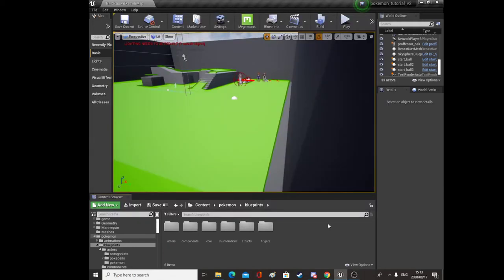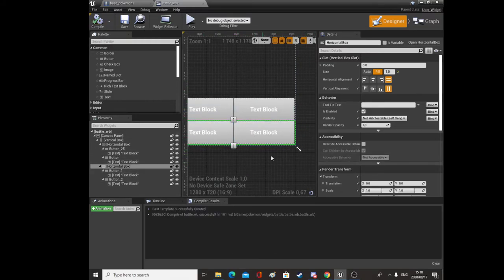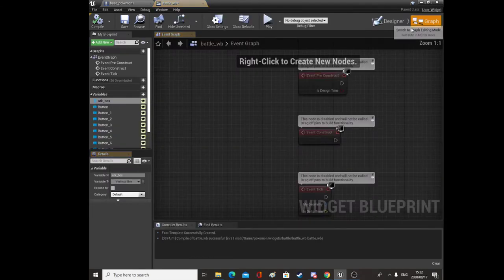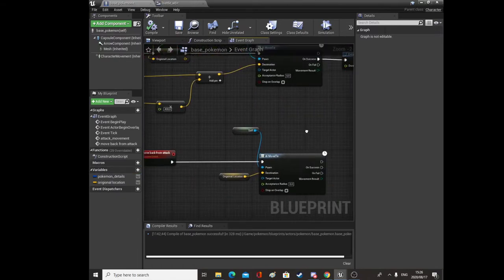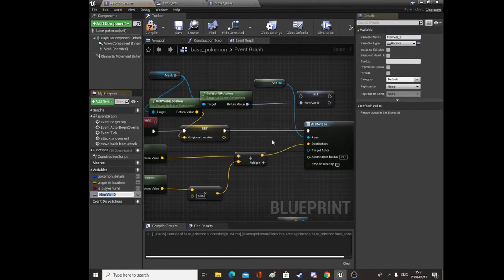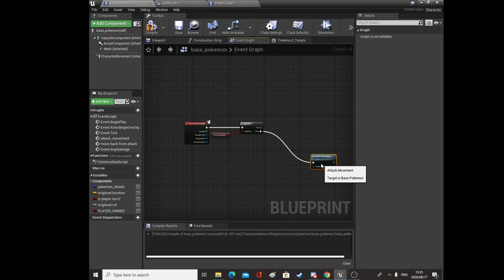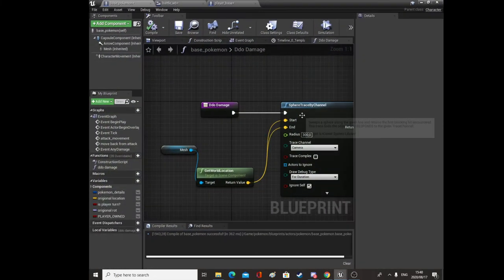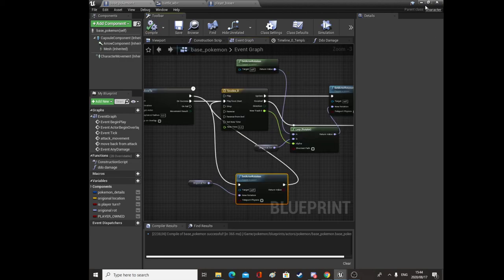Pokemon v2 tutorial part 16 (starting to really do damage)